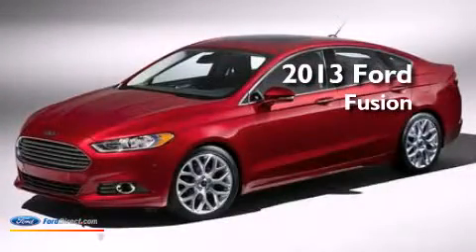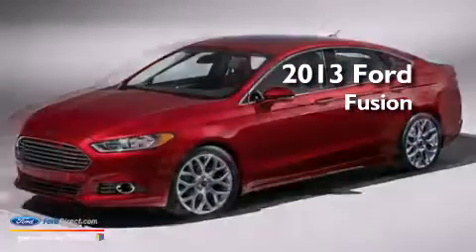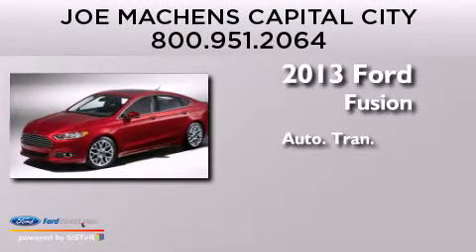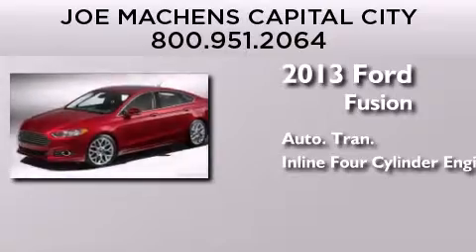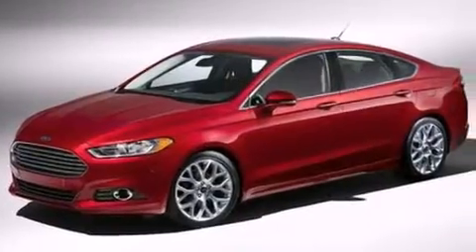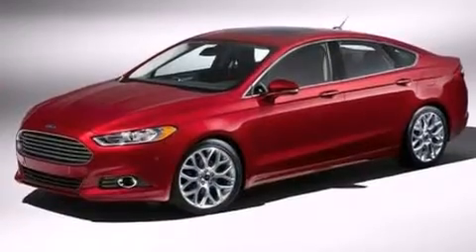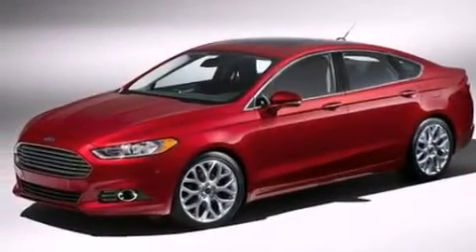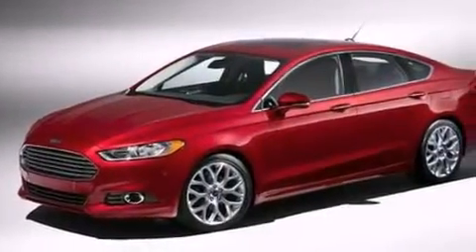2013 Ford Fusion Jefferson City MO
We are proud to present this 2013 Ford Fusion . We have been honored to serve the Jefferson City MO area , we promise that your experience at our dealership will exceed your expectations ! Year : 2013 Make : Ford Model : Fusion Engine : 2.5L I4 16V MPFI DOHC Trans . : 6-SPEED AUTOMATIC Exterior : WHITE PLATINUM Miles : 13 Stock : 131270 Joe Machens Capital City Ford Lincoln 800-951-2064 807 Southwest Blvd. Jefferson City , MO 65109